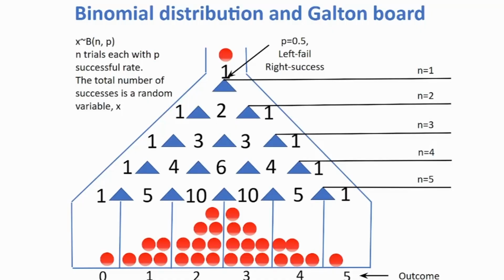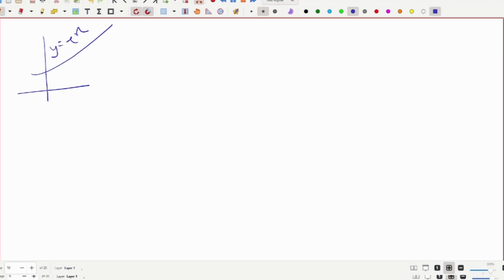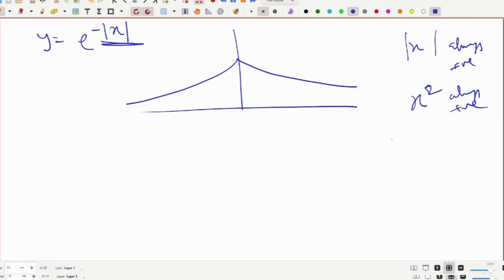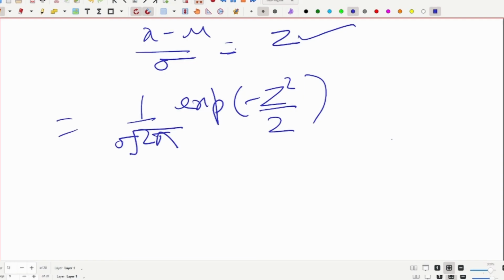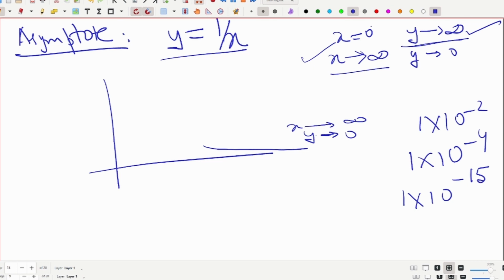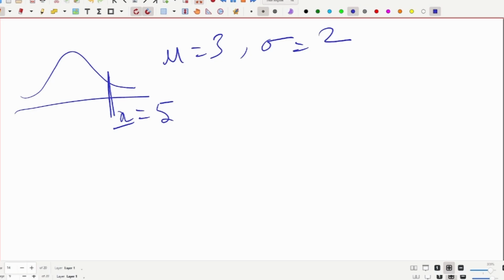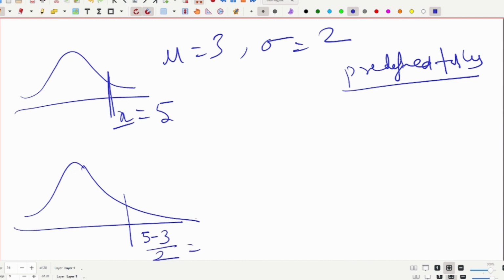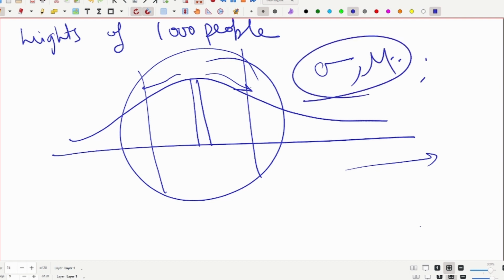Dr Harsh Pradhan W2 L6 2024 03 10